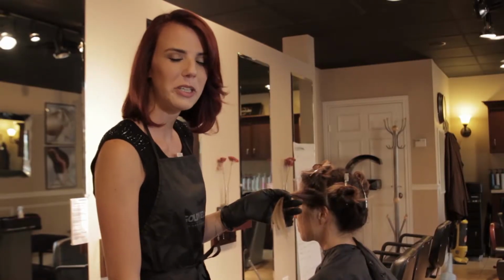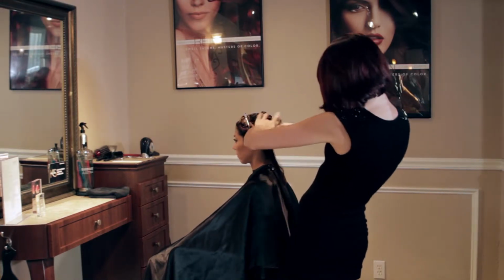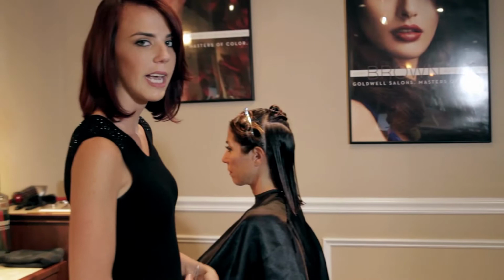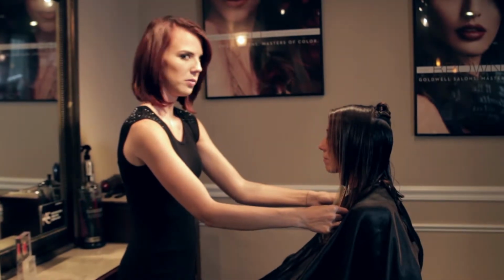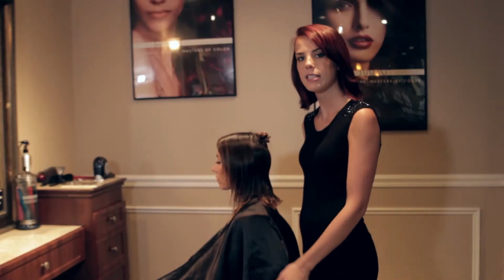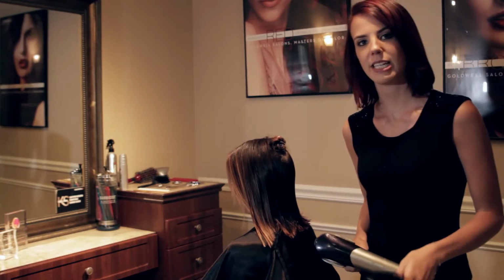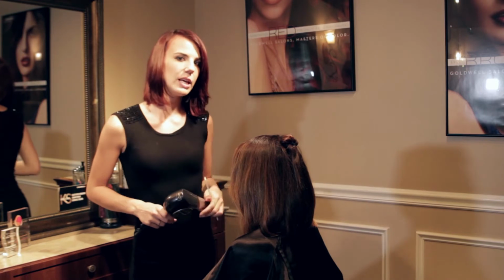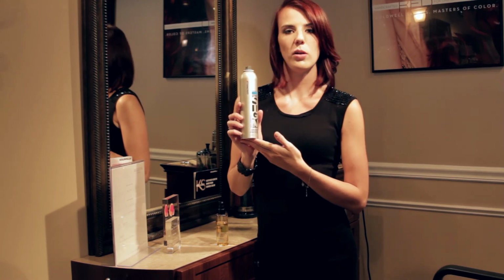Tara Gross-Make the cut audition.